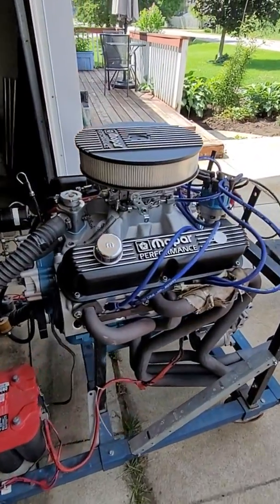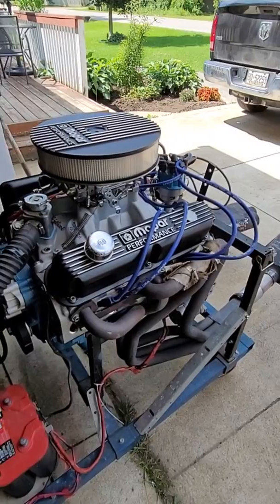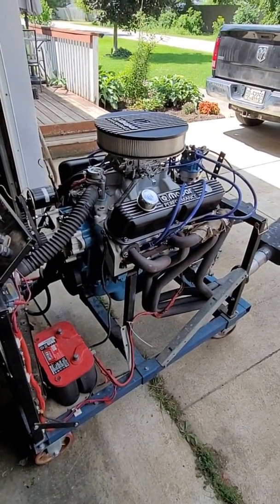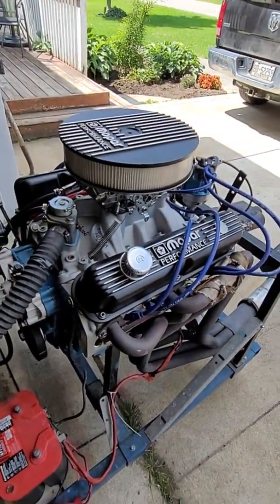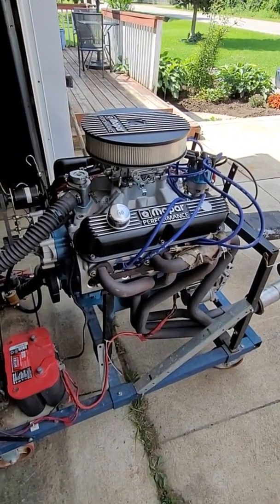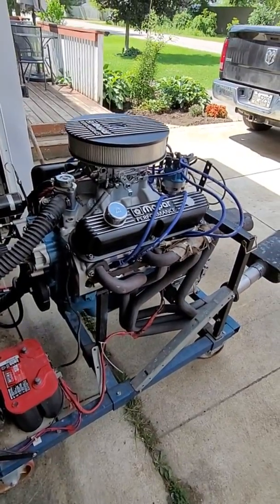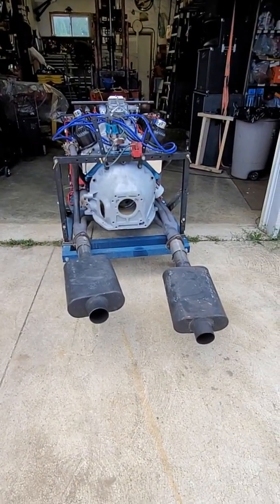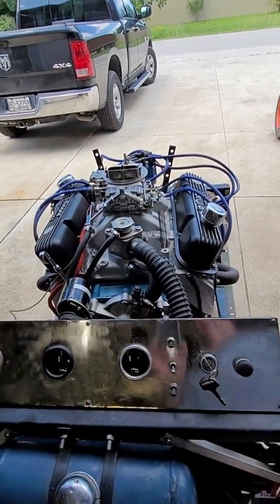Small Block Mopar Stroker. 318 Stroker Engine. 390 Stroker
Maybe built it a little over kill, but it's a 72 318 block, bored .030, shot blasted, thermal dipped, Mains studded, and align honed. Scat 4.00 inch stroke crank, Scat rods, Icon Forged Pistons, Balanced. Clevite narrow rod bearings, King Main Bearings, Total seal rings, Milodon 32230 Windage tray, Summit Racing 1798 cam kit, Summit balancer, Pro Comp heads slightly smoothed over, 8 blade water pump, Summit Racing headers and mufflers, Mopar Performance Valve covers, Edelbrock RPM intake, Quick Fuel 750 Carb, Proform roller rockers.